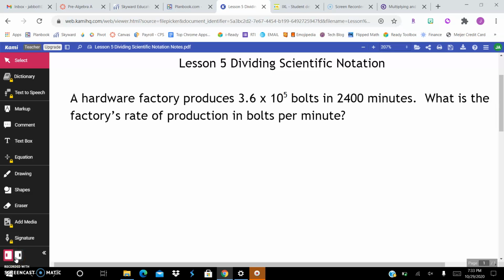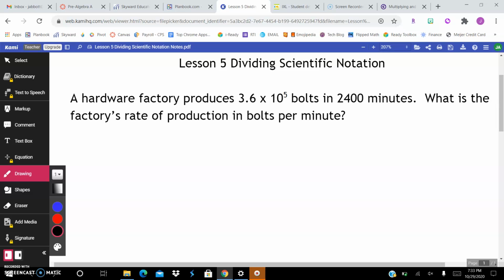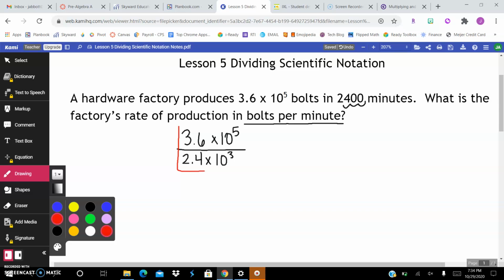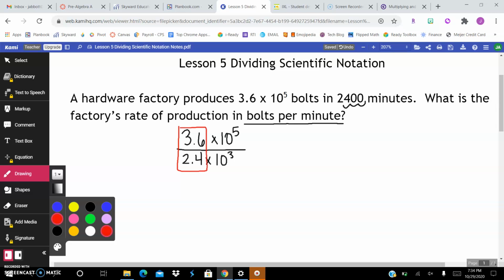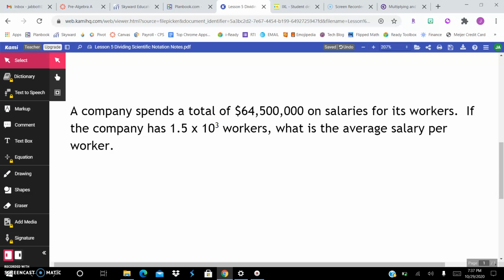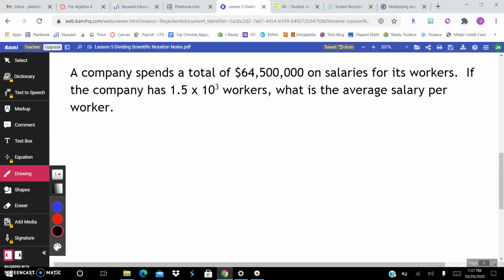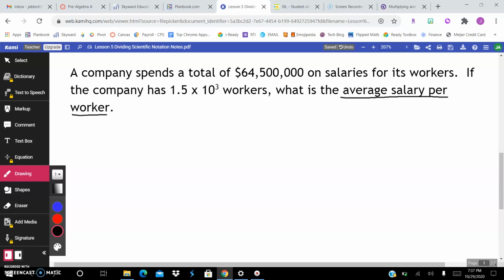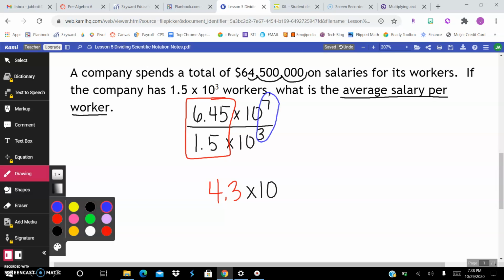Dividing Scientific Notation